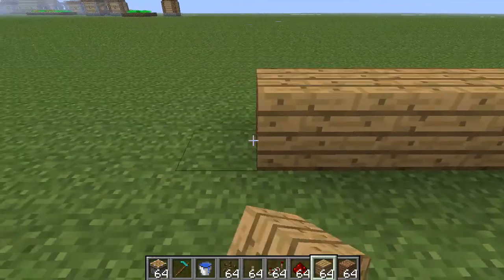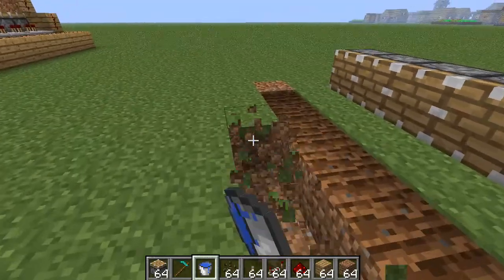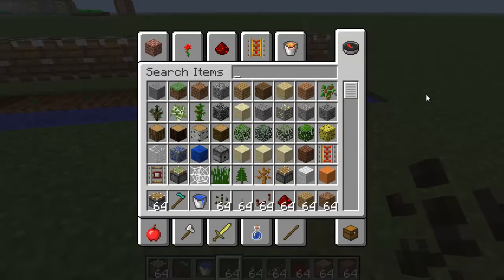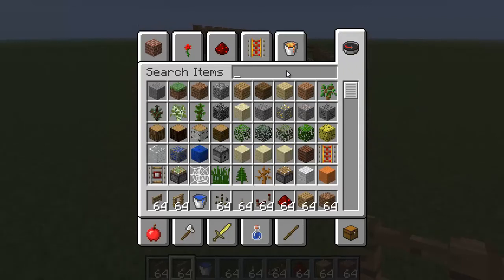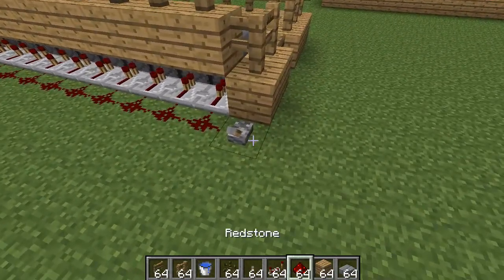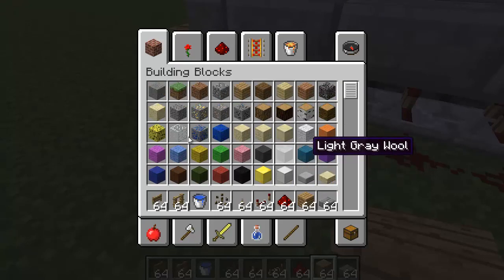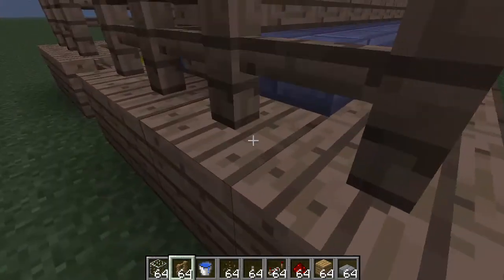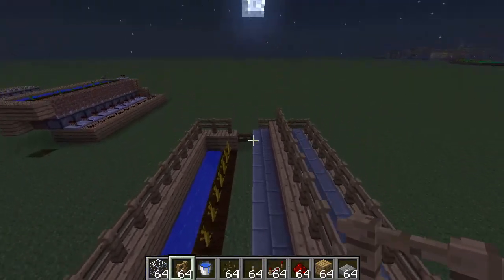Automatic Melon Farm, (minecraft)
Ok, hello today I am going to teach you how to build an automatic melon-pumkin farm